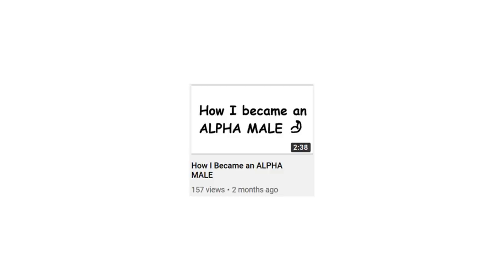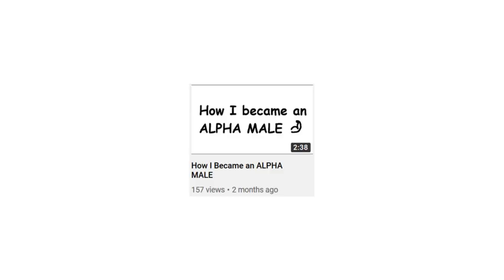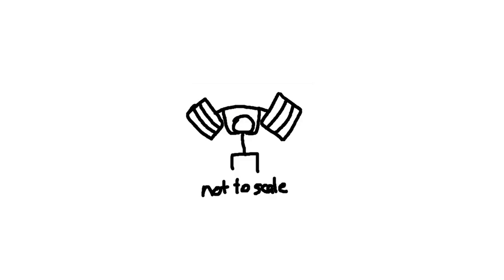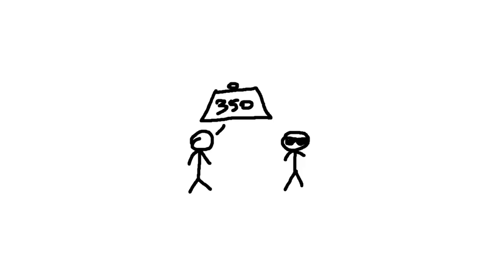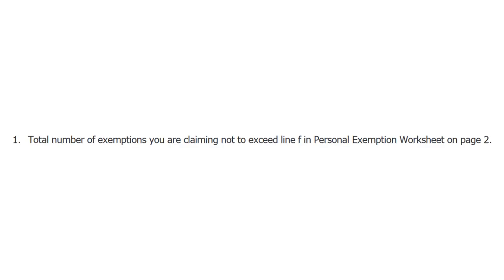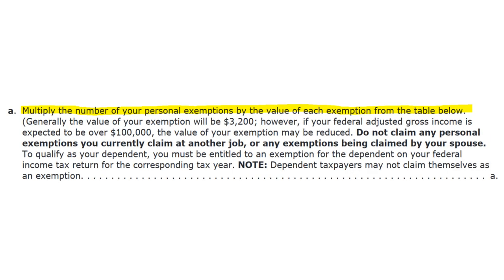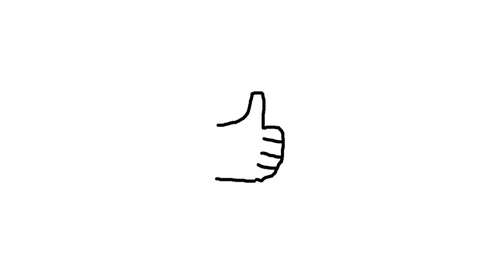I Finally Got a Real Job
My experiences so far in the fast food industry. No shade against Chick Fil A btw, I love them and my job. It's just that its my job as a YouTuber to blow things out of proportion.